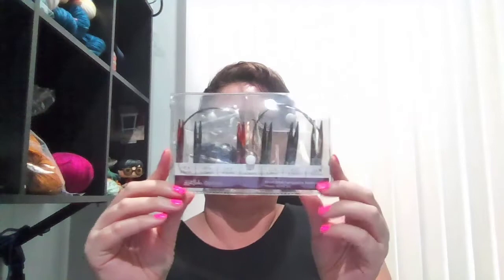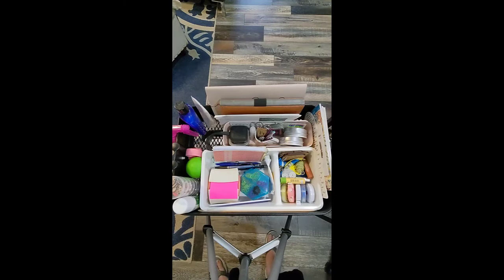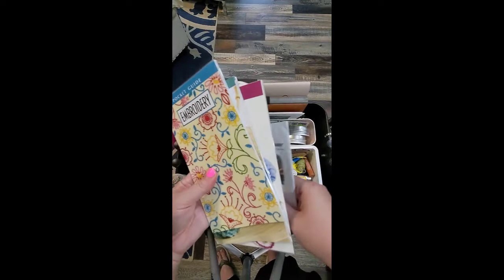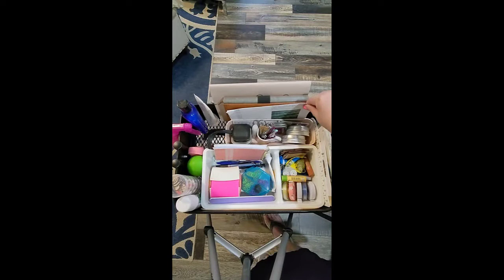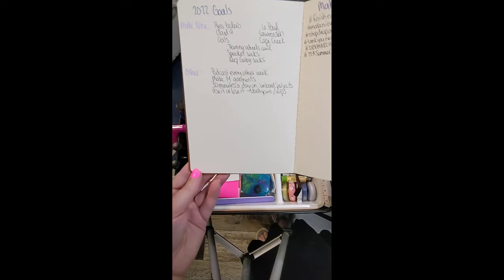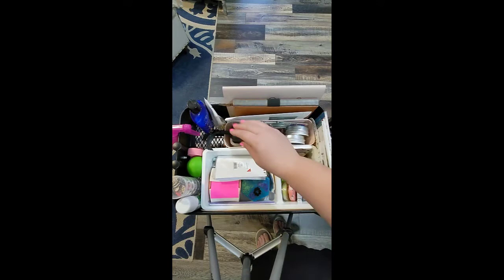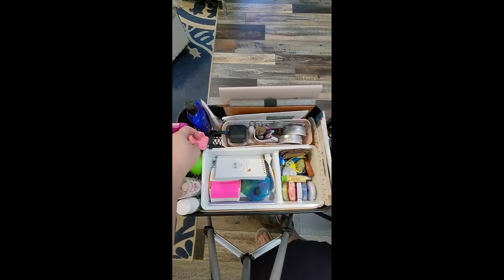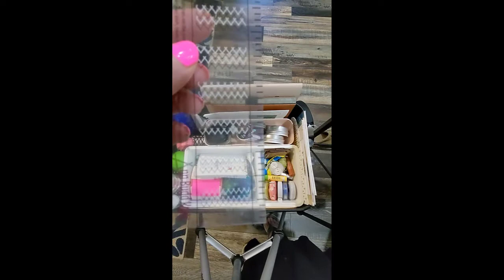Craft Cart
I show you what I have on my craft cart, CartyA ("Cartier") to show you exactly how useful this cart is and how I pack it up and take it with me on road trips!

Raskog Utility Cart

Selfie stand

Canon Ivy